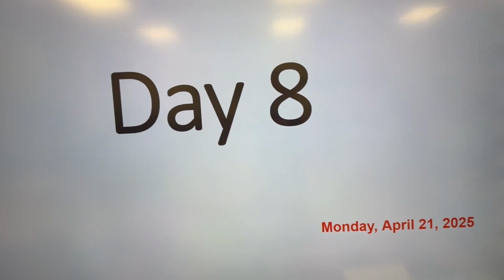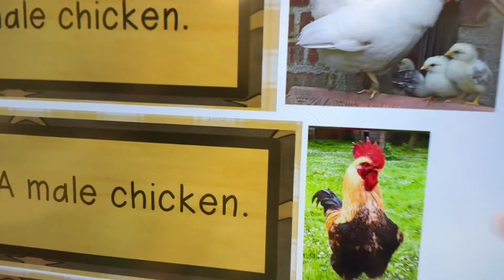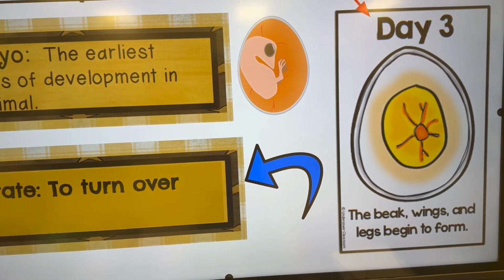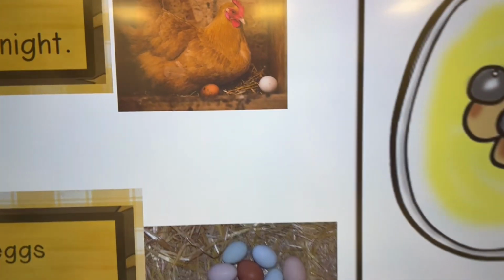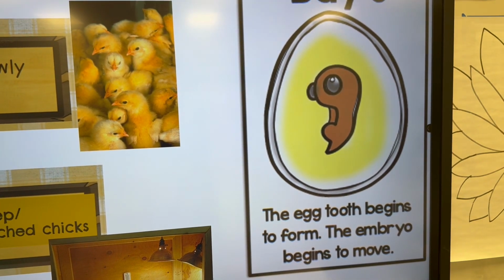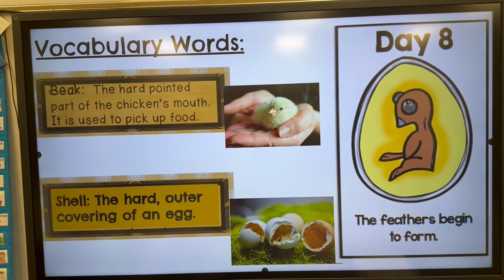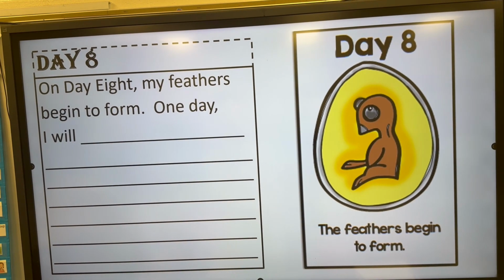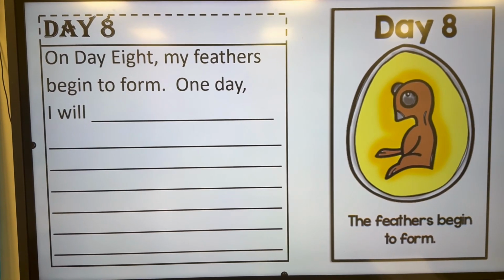Day 8. Life Cycle of a Chicken 2025. HES